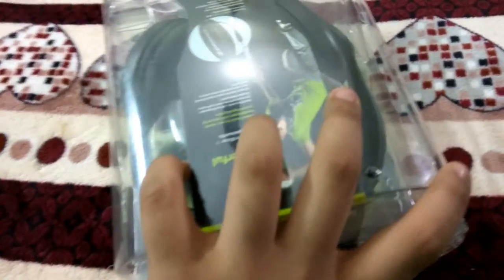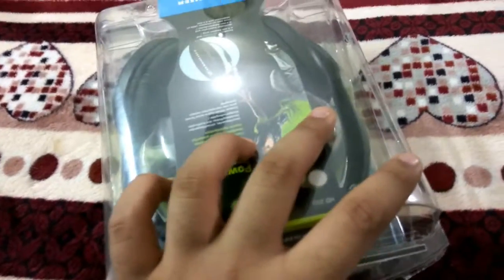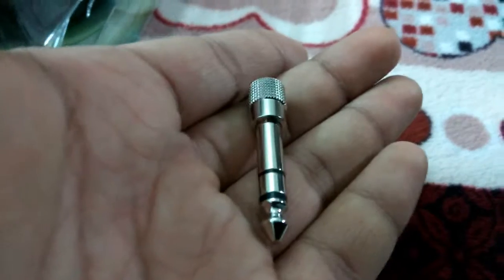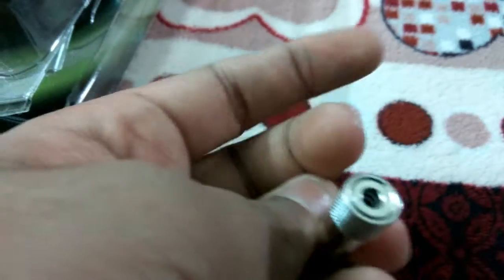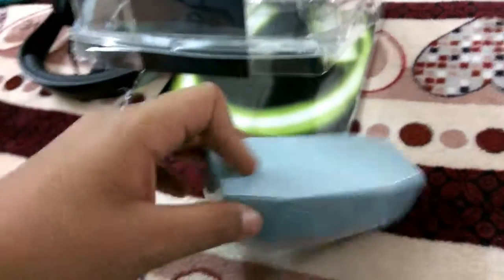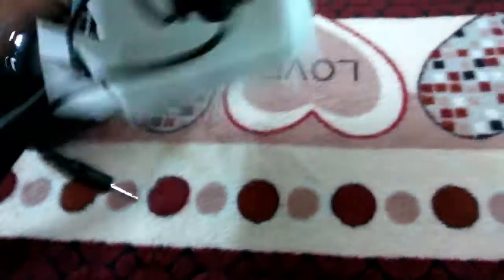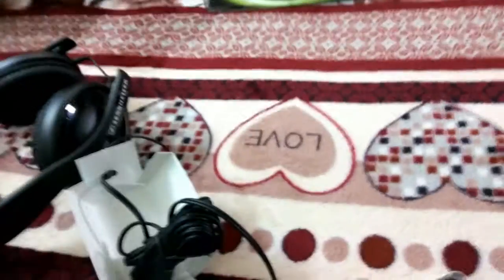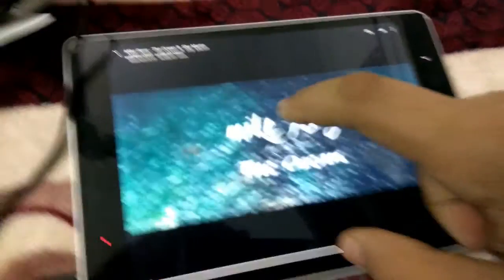Sennheiser HD 202 II Unboxing !!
In this video , we will unbox Headphones From Sennheiser .
You can purchase these from :
Amazon
Flipkart
Snapdeal , etc .